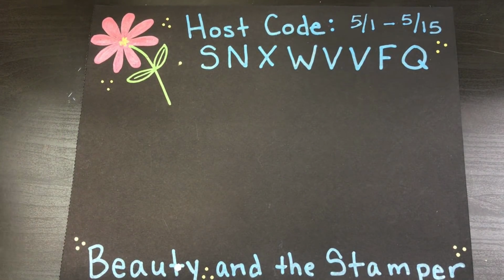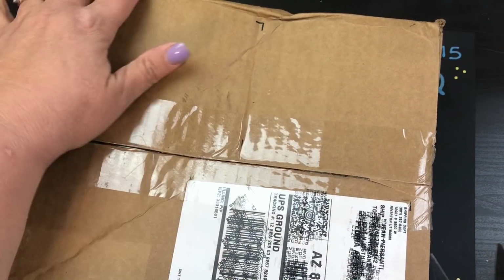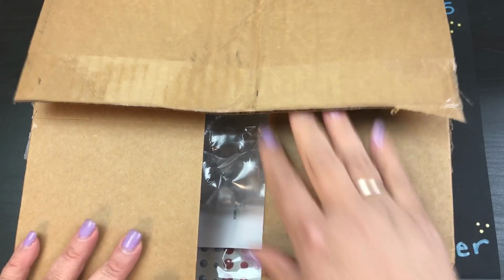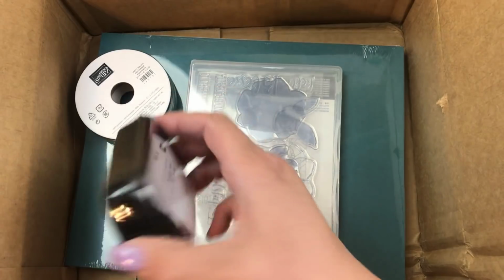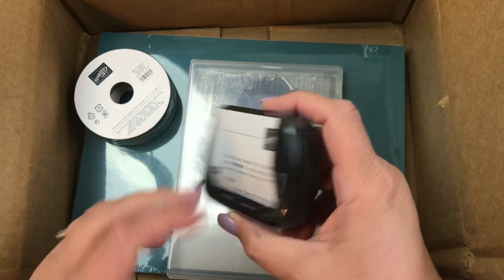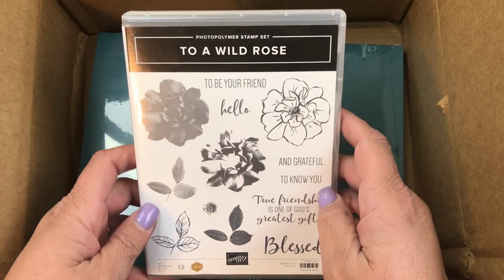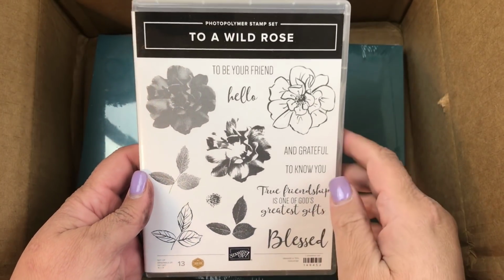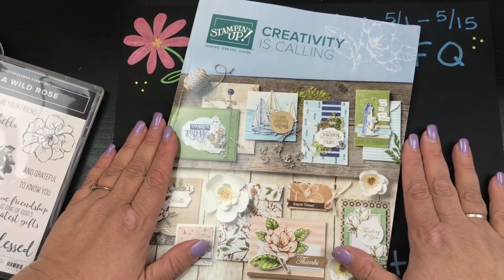Stampin’ Up! Unboxing - Catalog Sneak Peek Items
URGENT: WHILE SUPPLIES LAST

HOST CODE for May 30th Call-In Live Class: XUDQTJUN

HOST CODE for May 1 - 15th: SNXWVVFQ

Either code will enter customers into the Farewell Basket of Goodies Giveaway (new goodies added often).